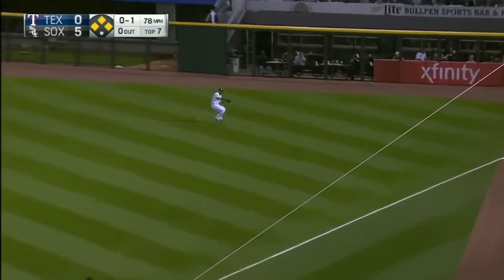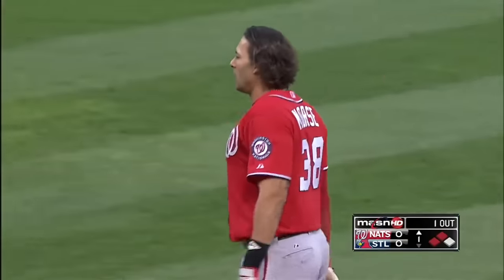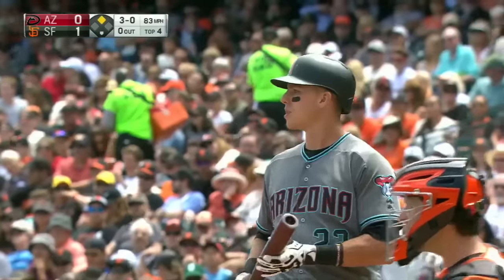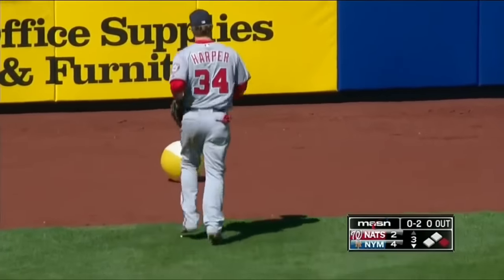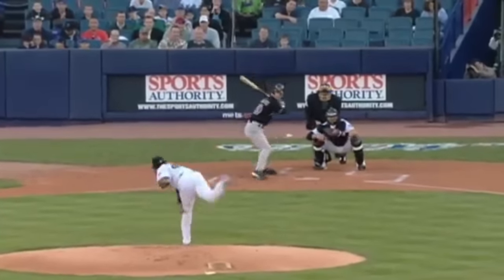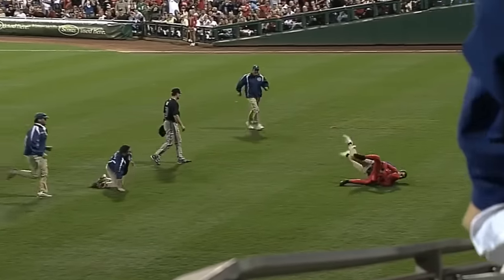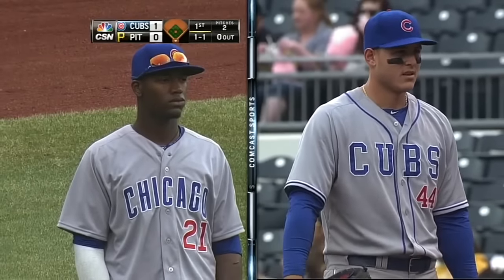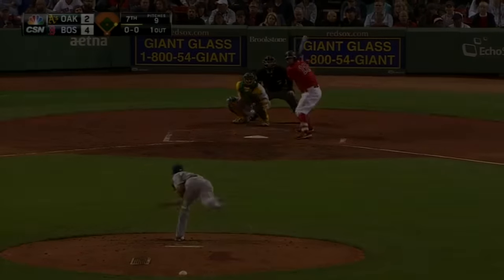MLB | Oddities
You don't see these everyday.

0:00 White Sox turn wild triple play
0:36 Segura goes backward on the bases
1:53 Morse reenacts grand slam
3:34 Guillorme makes great bat catch
4:09 Posey throws ball back in glove
4:40 Mauer snags ball behind-the-back
5:00 Fowler jumps over fence to get glove
6:35 Harper gets beach ball off field
6:57 Ball gets stuck in catwalk
7:18 Byrd breaks bat on swing
7:56 Sound system plays during pitch
8:14 Lightning strikes during game
8:54 Sprinklers turn on during game
9:17 Batter hits cover off baseball
9:51 Diaz hits fan with body block
10:30 Ball gets stuck in catcher's mask
11:03 Sparks fly off catcher's mask
11:40 Foul ball just rolls back fair
12:00 Lincecum falls during windup
12:19 Cubs wear 2 different uniforms
12:42 Ward runs through outfield wall
13:13 Ambidextrous pitcher makes debut